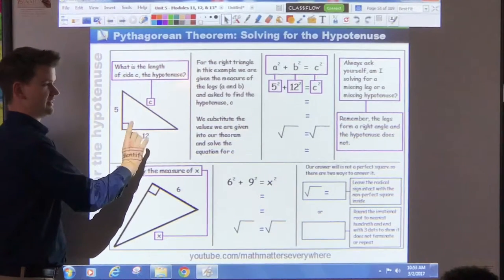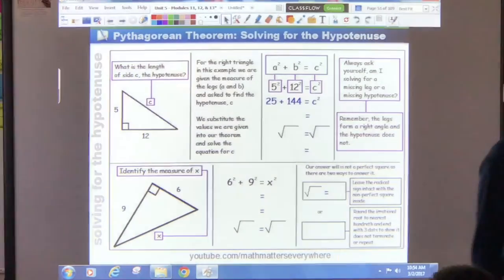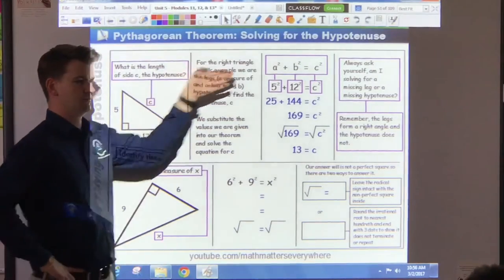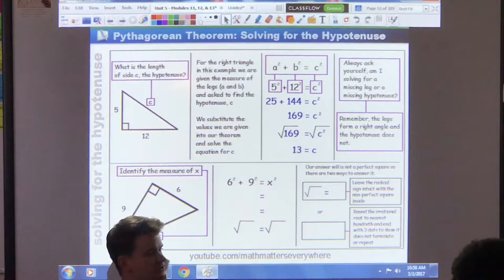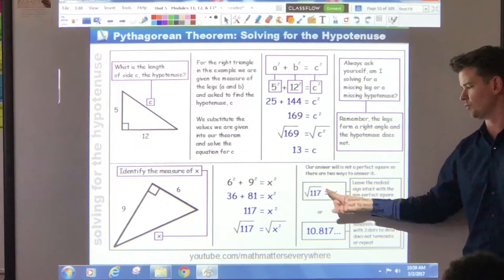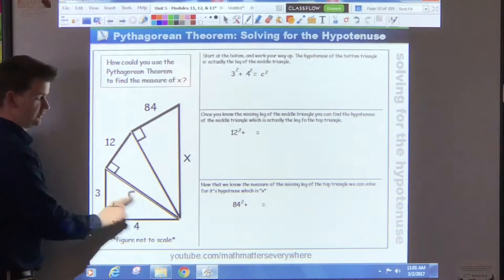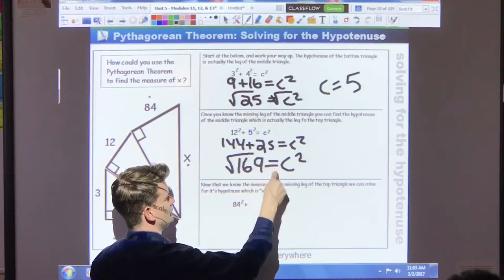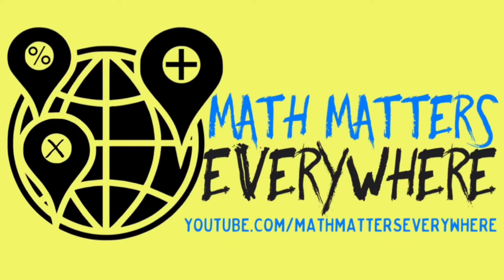Pythagorean Theorem Missing Leg